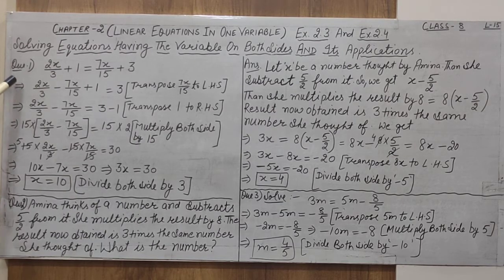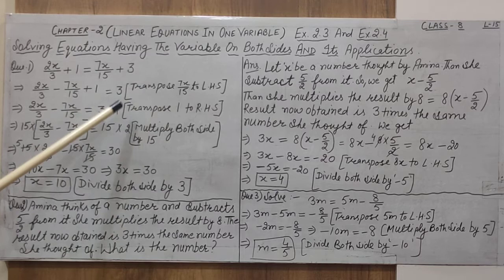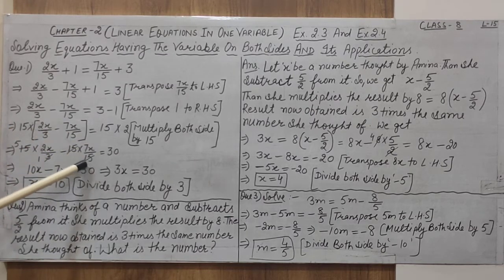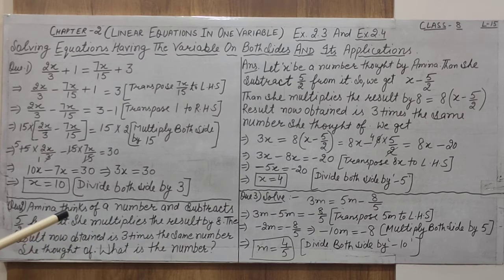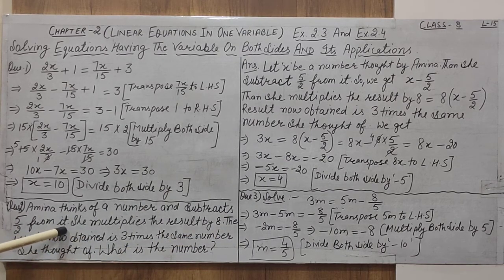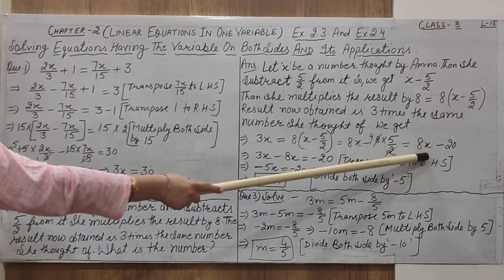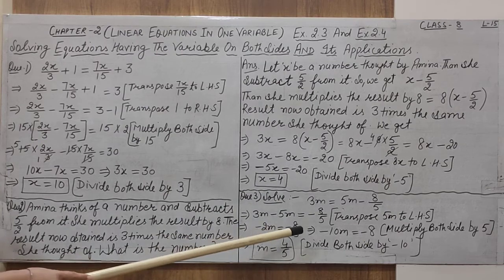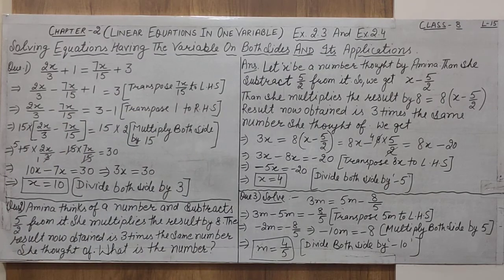8th class.maths lect.15